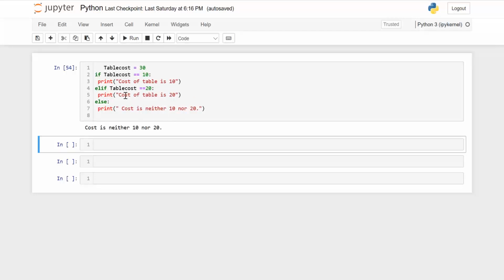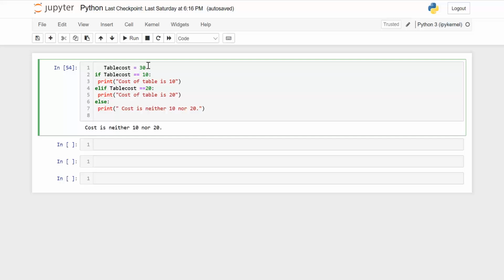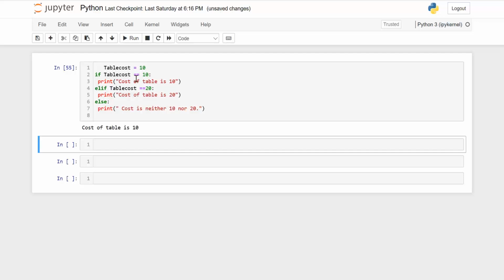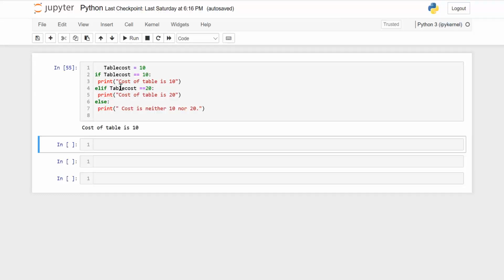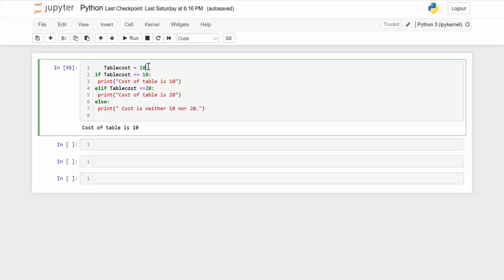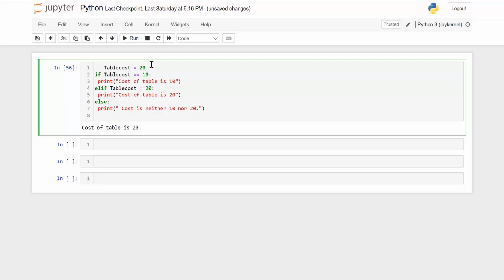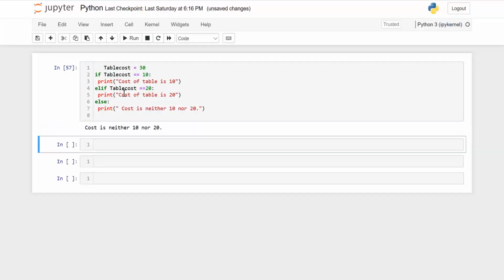Learn How to Use IF Statements in Python Language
Python is a versatile programming language, widely used for data analysis and beyond.
In this video, you’ll learn how to use IF statements in Python — a fundamental concept for decision-making in programming.
If you want to start learning Python or strengthen your basics, this video is just for you!